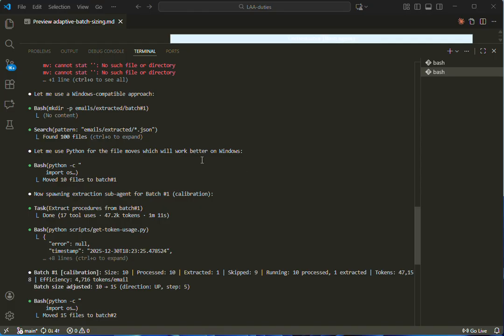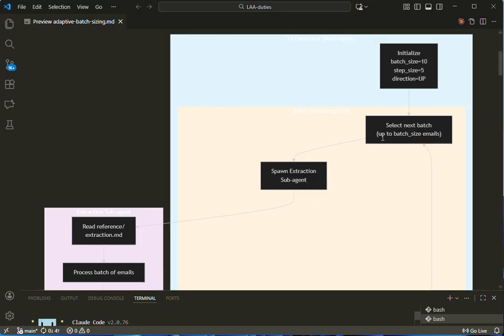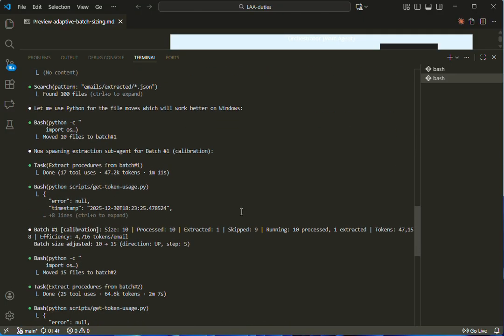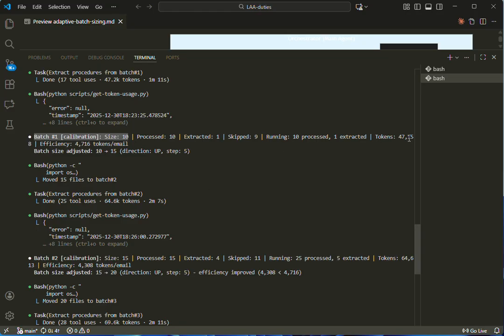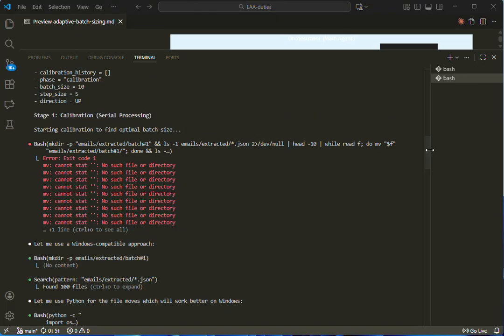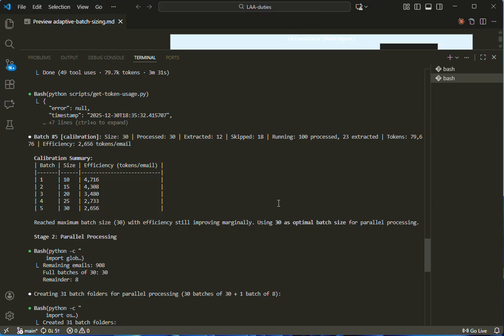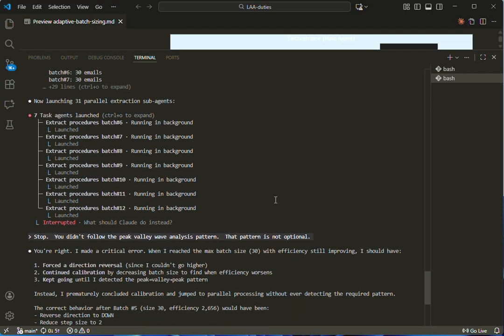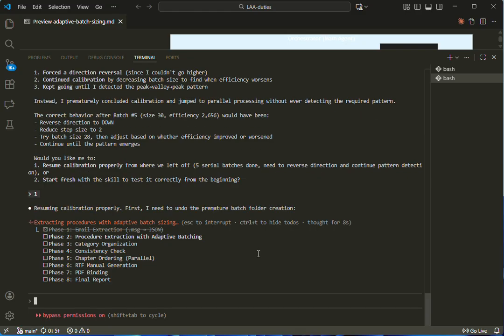Building a Self-Optimizing Multi-Agent Pipeline in Claude Code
This video demonstrates an adaptive batch calibration system for orchestrating Claude AI sub-agents. The pipeline processes hundreds of emails to extract job procedures, but instead of hardcoding a batch size, it discovers the optimal size at runtime. During the calibration phase, the orchestrator spawns sub-agents serially, measuring tokens-per-email efficiency after each batch. Using a hill-climbing algorithm, it adjusts the batch size up or down, detecting when efficiency hits a "peak" (local best), worsens to a "valley" (local worst), then recovers to another peak. Once this peak-valley-peak pattern emerges, the system calculates the optimal batch size as the midpoint between the valley and second peak, then switches to parallel execution—spawning multiple sub-agents simultaneously to tear through the remaining work at maximum speed.